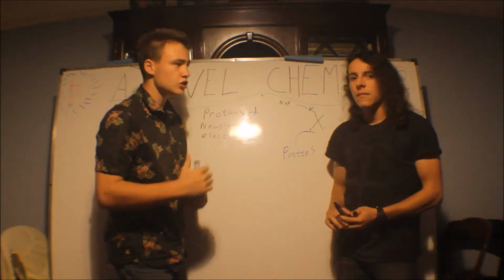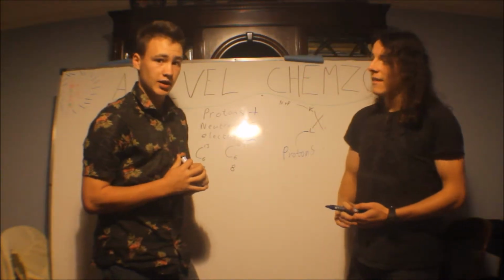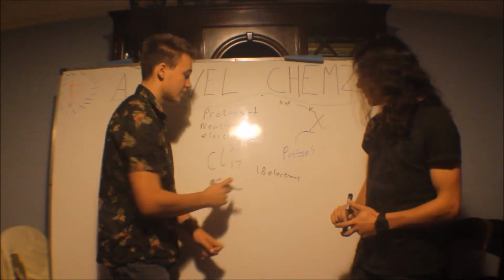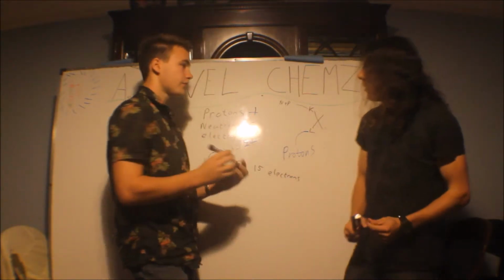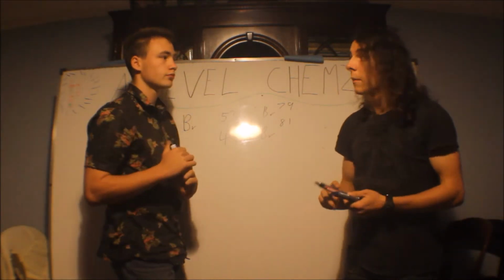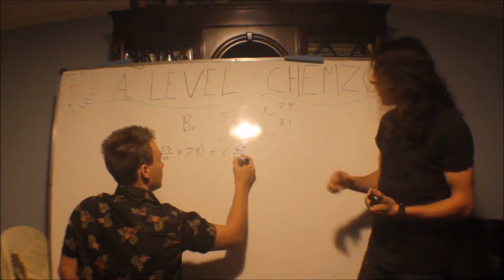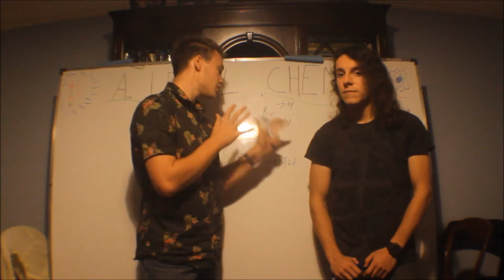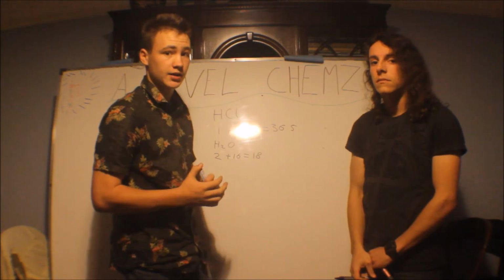F321- The Atom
This is a revision video on all the key points in the topic of the atom. This video is part of a playlist for F321 chemistry exam so if you aren't in the playlist on our channel then go to our channel homepage, click playlists and select Chemistry F321 to see the rest in the series :) you can message us any questions you may
have in Chemistry whether AS or A2 as well as GCSE either here on youtube or on our Facebook page and we reply with an answer. thank you for watching our video please